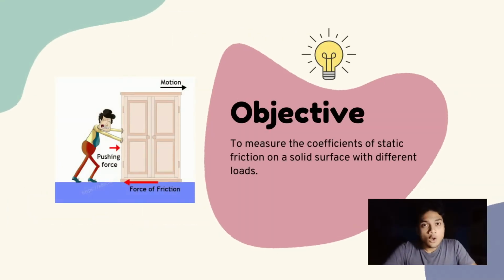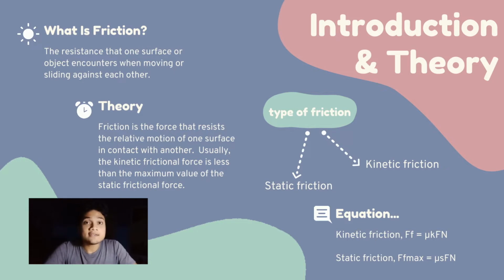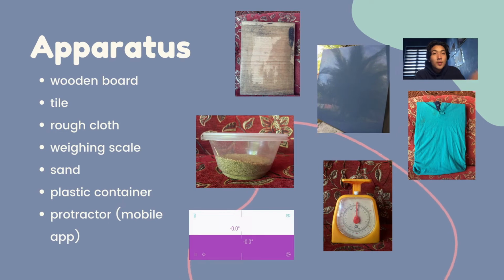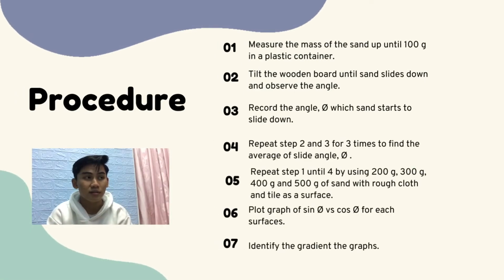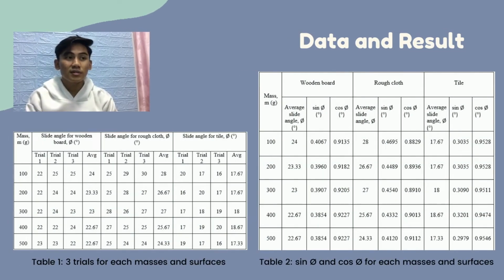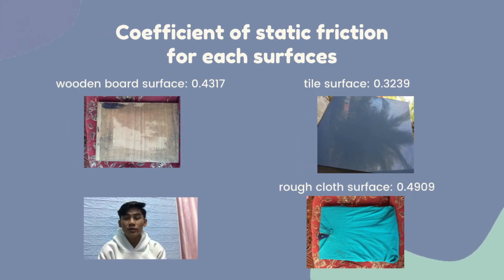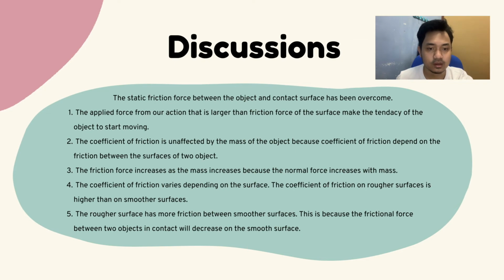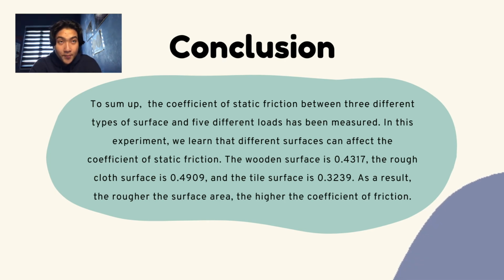Coefficient of Static Friction Lab 3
Group 4D